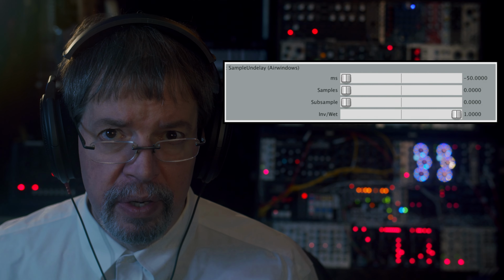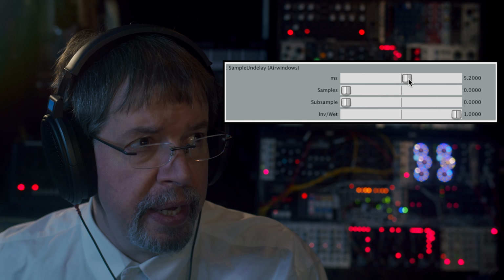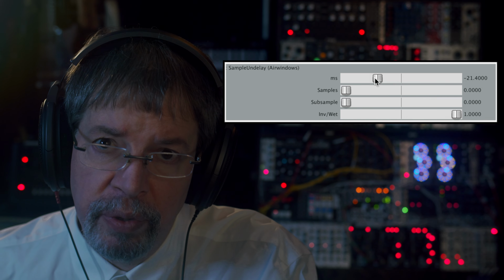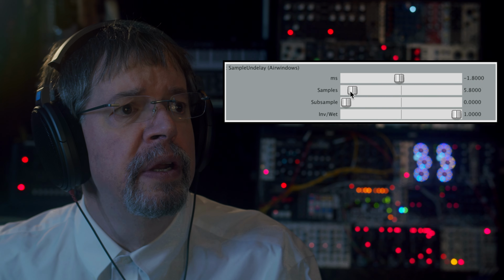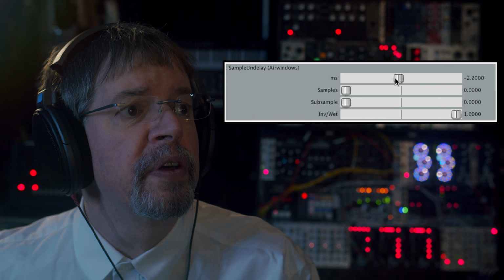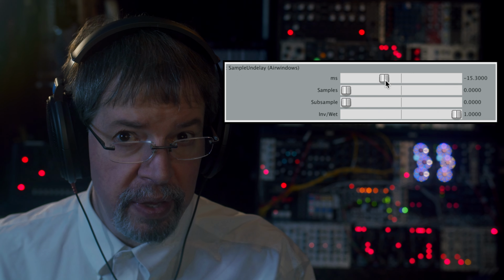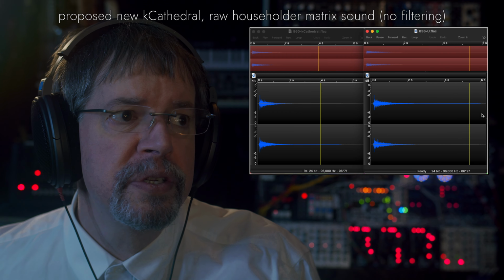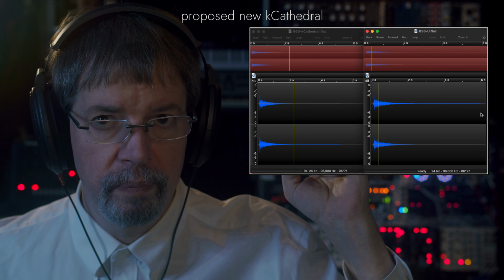Airwindows SampleUndelay: Free Mac AU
By request, here's something from the retro bin, brought up to date as well as I could :)

The original SampleDelay offered millisecond, sample and subsample delays, but it also offered negative delay. The thing is, it did that through declaring a bunch of latency and then delaying to match it. There's a couple problems with that. Firstly, it kills your ability to track into the mixing system: everything gets the maximum added latency, and then more delay to get to whatever the target delay time is. So you're always getting thousands of samples delay no matter what: it's only OK for mixing. Even recording automation, that will interfere with you being able to interact with the mix.

Secondly, I've had trouble making it work reliably with different programs. Generally at 44.1k it does what it means to do. I've seen 96k recordings mysteriously try to use 88.1k for a latency, throwing off the calibration of the ms control. Never mind trying to do a VST port: I've not seen documentation on how that's meant to be done though I understand the JUCE folks try to make it work, yet even they seem to sometimes run into incompatibilities. I'm running into incompatibilities even just on Audio Unit. For the time being I am not liking the results of trying to declare latency, even just on AU where it's part of the basic plugin format.

But I was asked to bring this back anyhow… so here it is, as-is. It's January and I'm mostly trying to get other stuff up to speed, such as the reverbs: in my video I asked whether people are interested in a 'redux' of kCathedral, because I'm interested in revising it to address criticisms (I'd keep the original one available, but replace it with a newer version) and to take advantage of a lot of woodshedding I've been doing on the subject of reverbs.

I've got a lot of things coming out in February, I just wanted to drop a thing or two that are not as big as full plugin releases, or things like this where there's a couple people who want it, and limited scope for it. For VST users (of which I'm one, on Mac Reaper, because it runs a 64-bit buss) or indeed anybody, I'd also recommend just sliding the track earlier in the DAW, and then if you want a plugin, finetune it with the regular SampleDelay which will do exactly the same thing in the end, except you can track into it because you're running a zero latency system (outside of whatever your DAW and converters impose).

For those of you that asked for exactly this, hope it will do :)